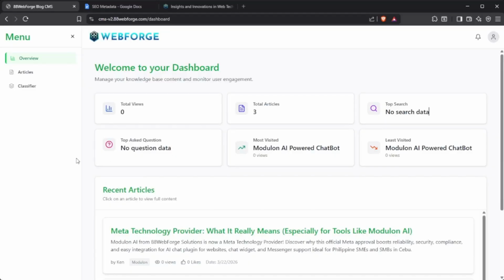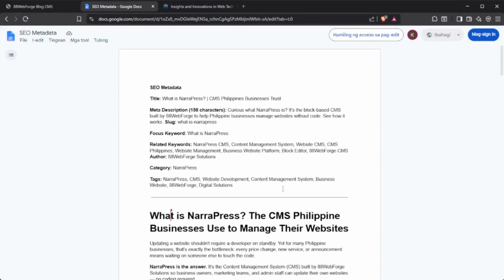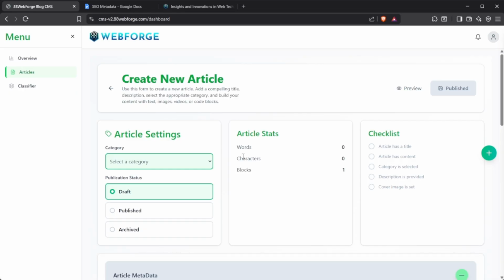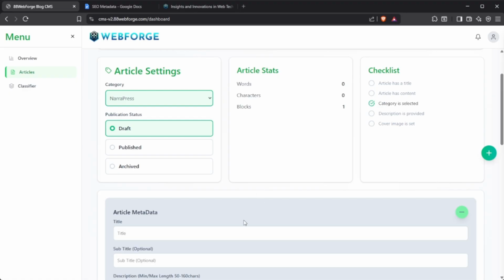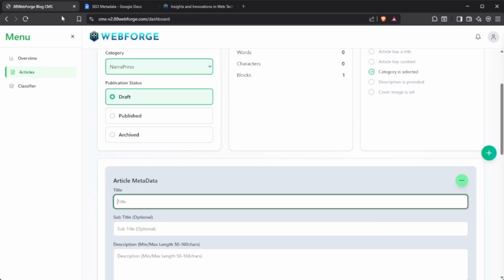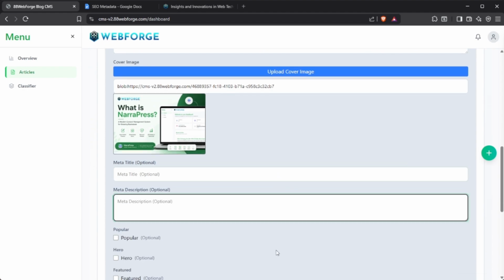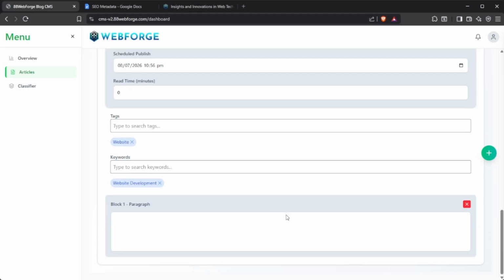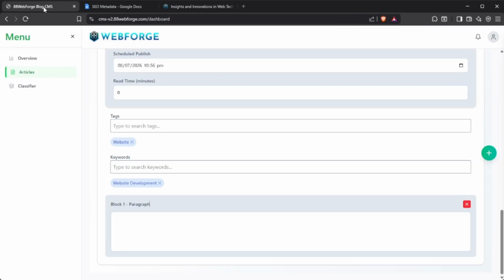Create Article | NarraPress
Welcome to Part 2 of the NarraPress CMS Tutorial Series.

In this tutorial, you'll learn how to create your first article in NarraPress from start to finish. We'll walk through the complete article creation workflow, explain every section of the editor, and share best practices for preparing SEO-friendly content before publishing.

By the end of this video, you'll be able to confidently create, save, edit, and prepare articles for publication using NarraPress.

In this video:

• Preparing your article before using the CMS
• Navigating the Articles page
• Creating a new article
• Understanding Preview and Publication controls
• Article Settings
• Article Statistics
• Publishing Checklist
• Completing the Metadata section
• Uploading a Cover Image
• Adding Tags and Keywords
• Building content using Content Blocks
• Saving your progress
• Previewing your article before publishing

⏱ Chapters

00:00 Introduction
00:48 Preparing Your Article
04:10 Article Metadata
07:43 Article Creation
06:45 Preview & Publication Controls
12:30 Published To Live Site
14:15 Meta Tags Check
15:30 Article Update
22:20 Publish Update
23:30 Update Article Publication Status to Draft
24:10  Update Article Publication Status to Published

📚 NarraPress Tutorial Series

Part 1 – Introduction & Dashboard Overview
Part 2 – Creating Your First Article
Part 3 – Understanding Content Blocks
Part 4 – Categories, Tags & Keywords
Part 5 – Publishing & Unpublishing Articles
Part 6 – User Roles & Permissions
Part 7 – Best Practices & Content Management Tips

In the next tutorial, we'll take a closer look at every available Content Block and learn when and how to use each one effectively.